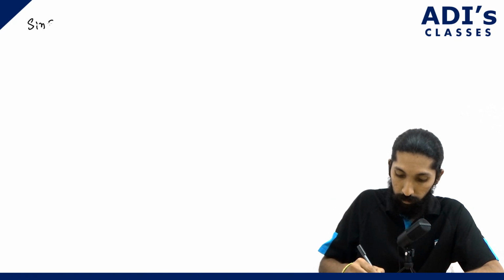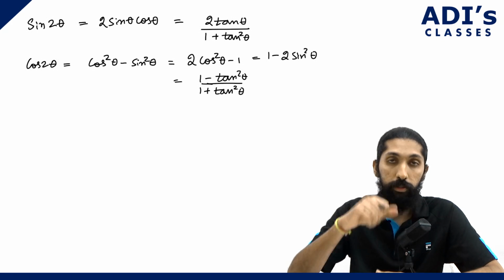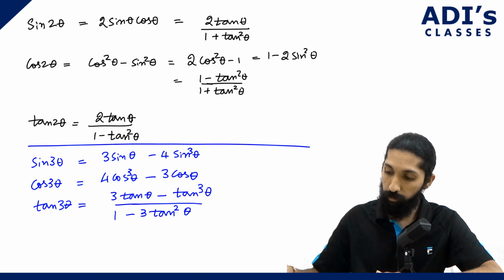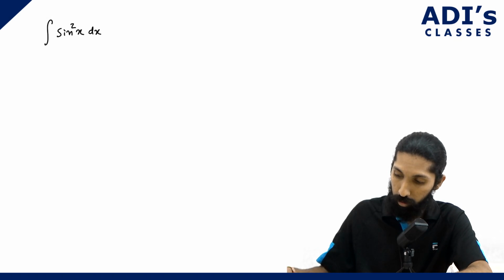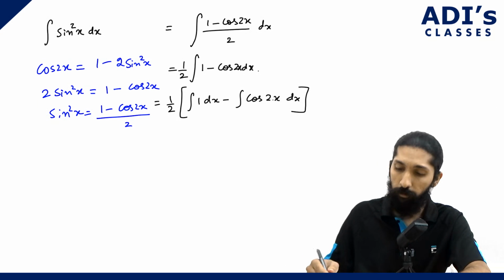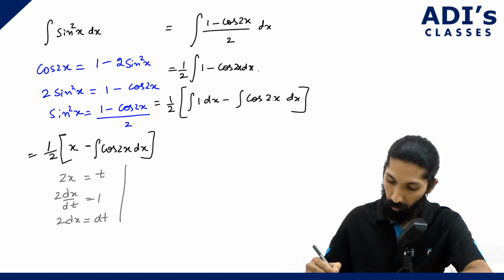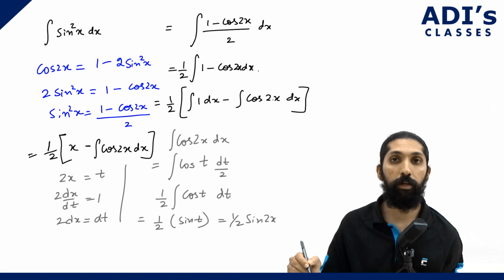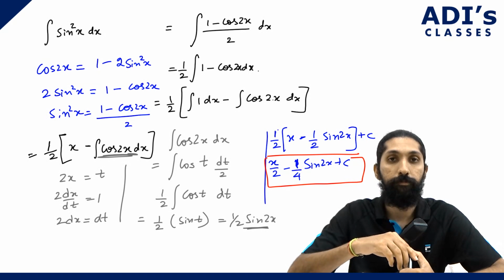Substitution with trigonometric formula | Integrals | Math Class 12 | CBSE and PUC - ADIs Classes